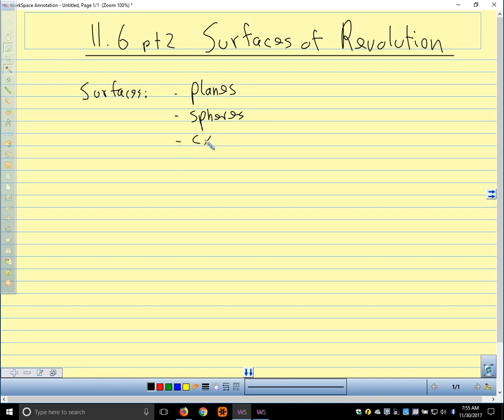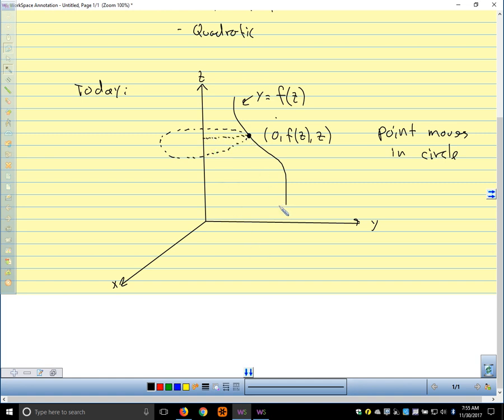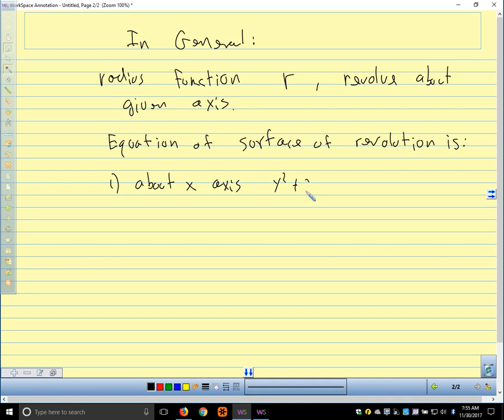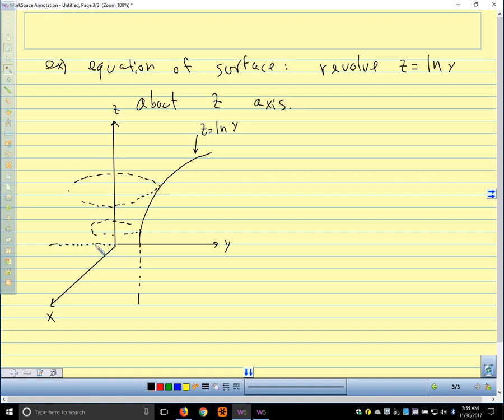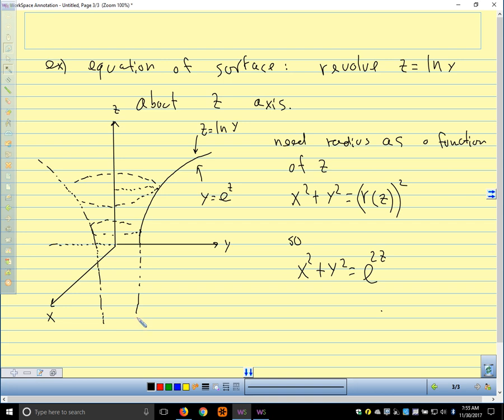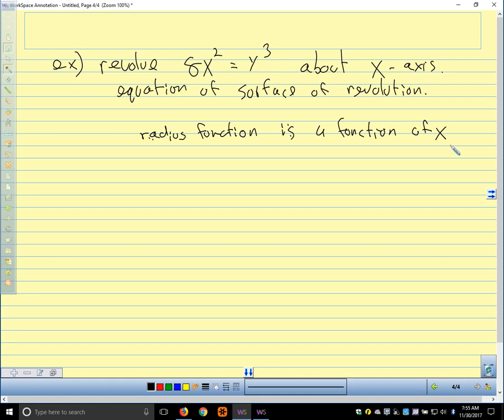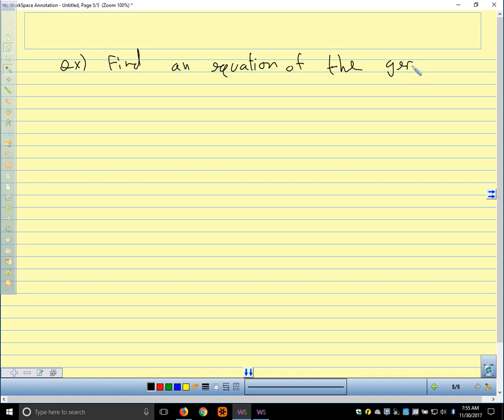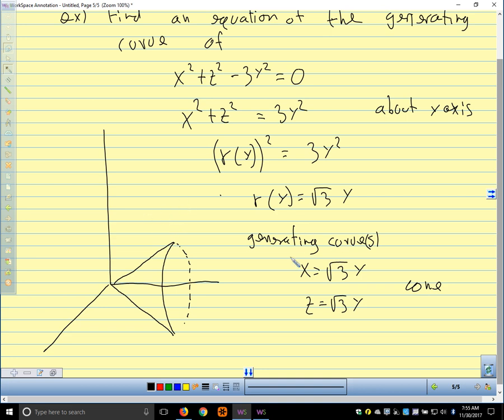Calc II 2017 11.6 pt. 2 Surfaces of Revolution